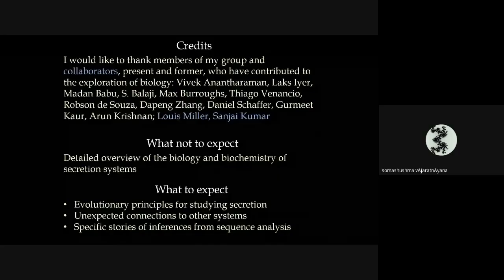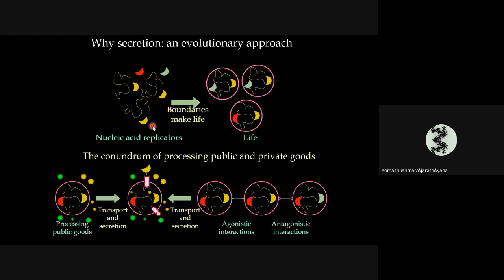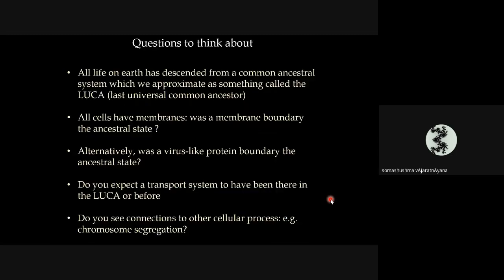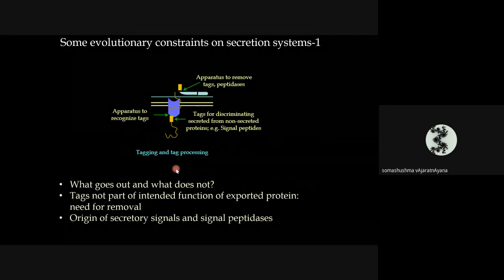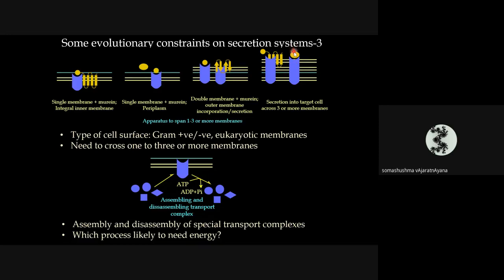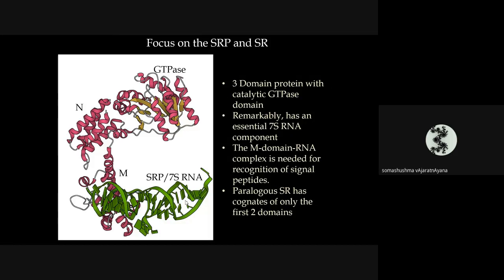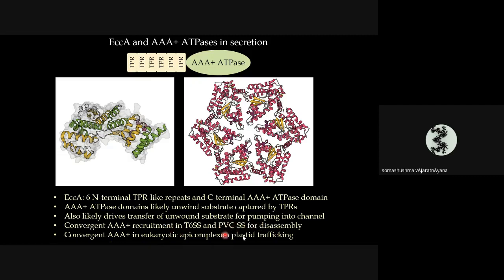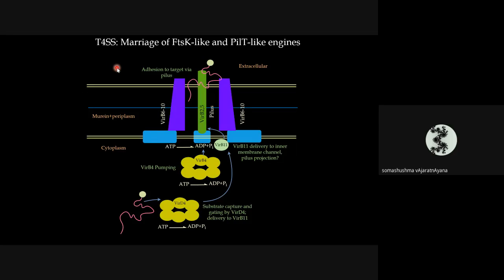Secretion Systems: Origin and evolution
A talk by Aravind on June 15th, 2021 virtually hosted at the University of São Paulo. Recorded by Robson de Souza, University of São Paulo